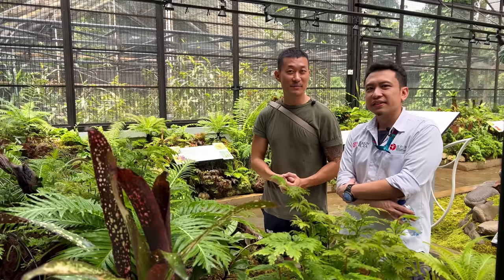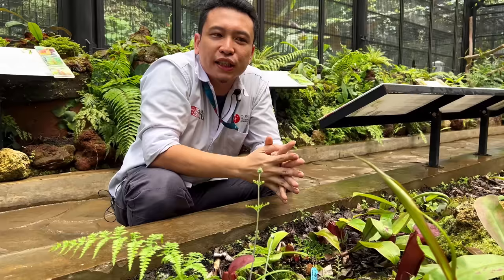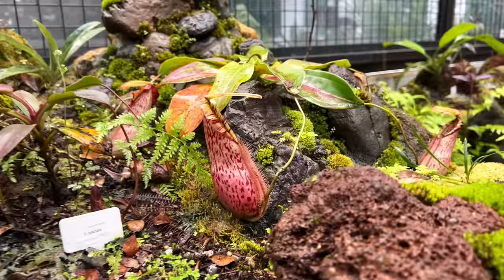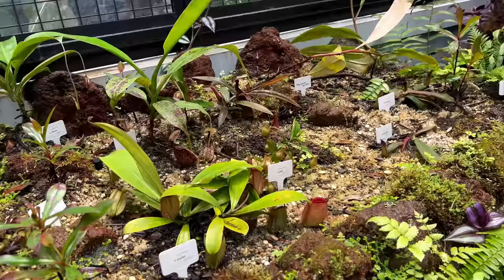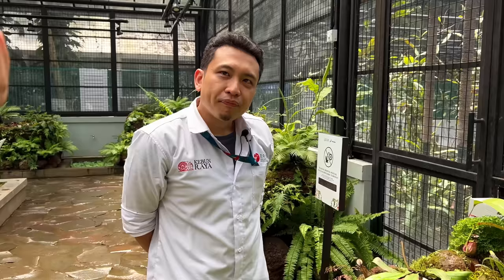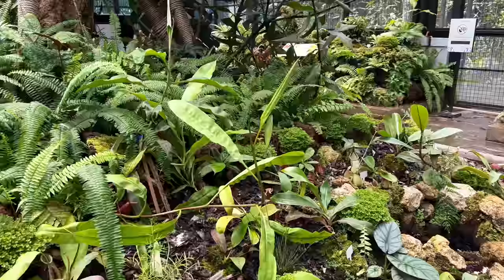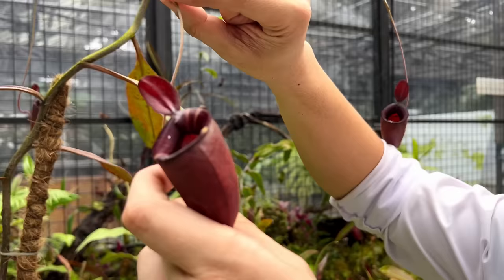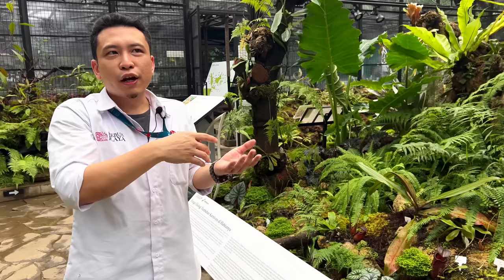NEPENTHES - carnivorous pitcher plants introduction and nerdy facts with Yudhistira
We team up with a carnivorous plant expert and enthusiast Mr Yudhistira in this episode to discuss Nepenthes. We start by defining what carnivorous plant behavior is, and where they stem from in evolutionary terms. We talk about their natural habitats, importance for ecosystems, their symbiotic relationship with many animals (Some of them you would be surprised), and conservation. We also break down the pitchers morphology, to understand what are the designs and functions of the pitchers to very minute details that is fun and interesting!

Yudhistira's youtube: @kelontongruru3363
Yudhistira's instagram: @kelongtongruru
Bogor Botanic Garden instagram = @kebunraya_id